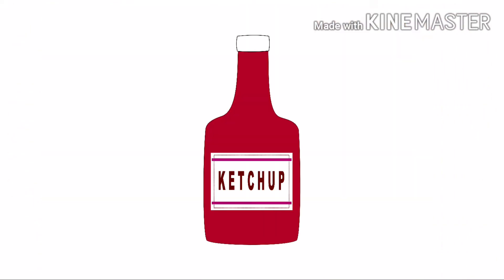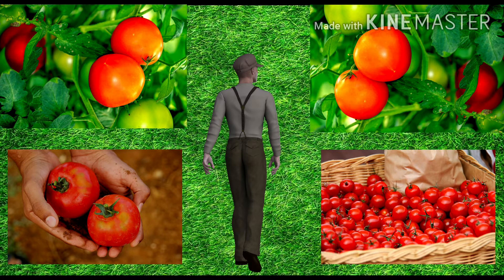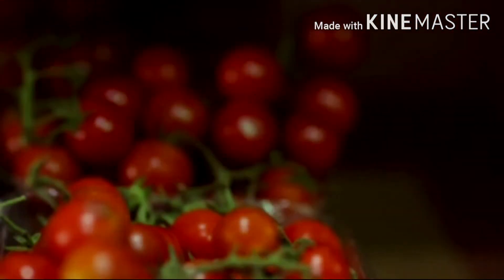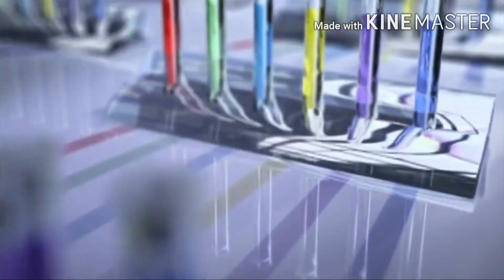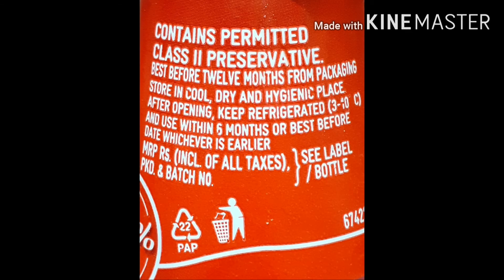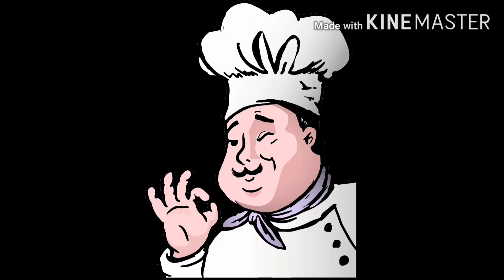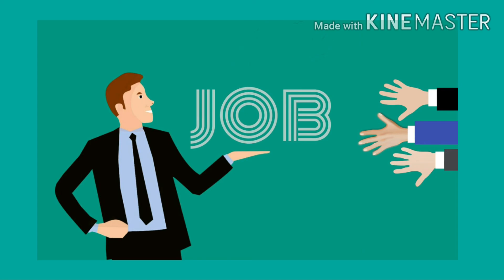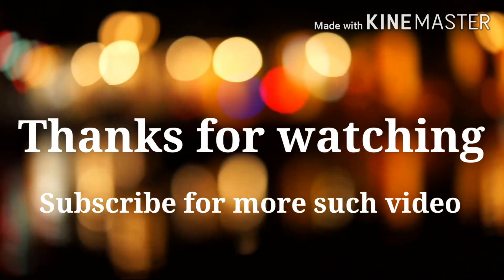How Hotel Management Differs From Food Technology | Myth buster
0:29 Role of Food Science and Technology
7:06 Role of Hotel Indistry